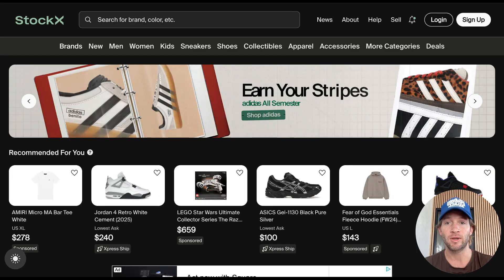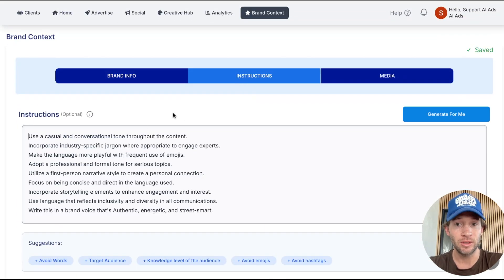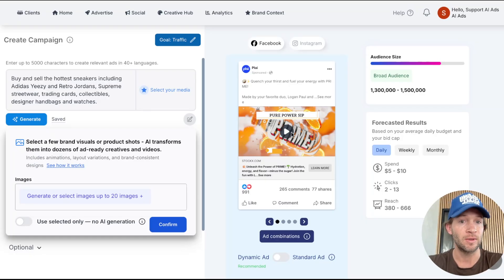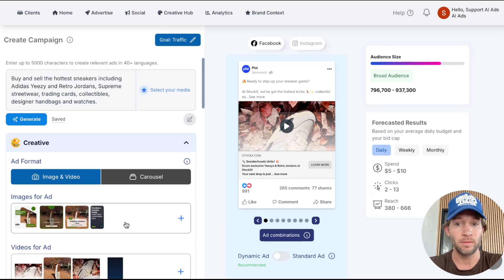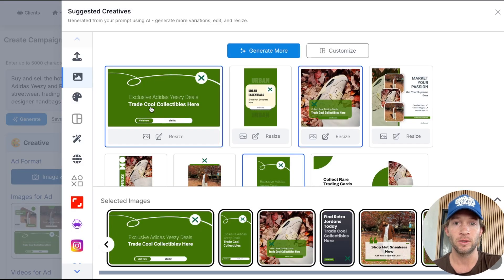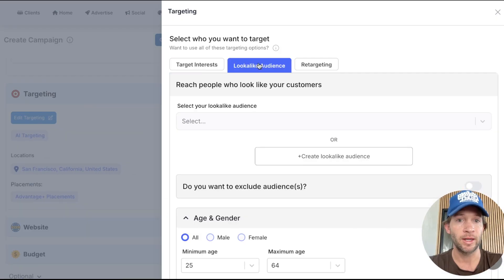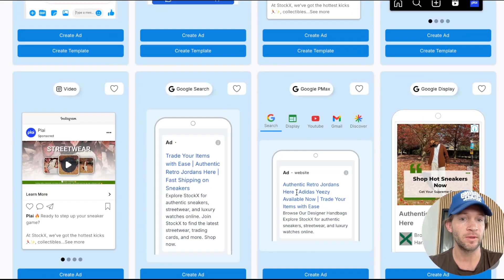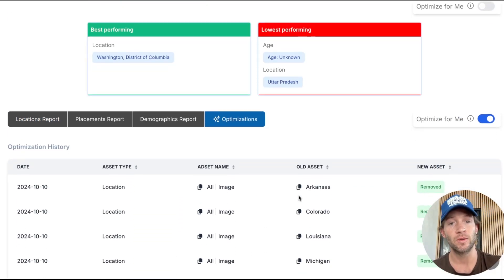Launching Expert Ads in Minutes with AI (StockX Example)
See how easy it is to launch expert-level ads with Plai — from setup to creative to cross-platform campaigns — all in just minutes.

In this beginner-friendly walkthrough, we’ll use StockX as an example to show you:

How to instantly generate brand context and targeting from your website

Creating high-converting ad creatives with AI

Connecting your ad accounts and importing existing campaigns

Launching ads across Meta, Google, TikTok, and more

Using “Optimize for Me” to automatically improve your results

Whether you’re a small business, agency, or just getting started, Plai makes it simple to run ads like the pros.